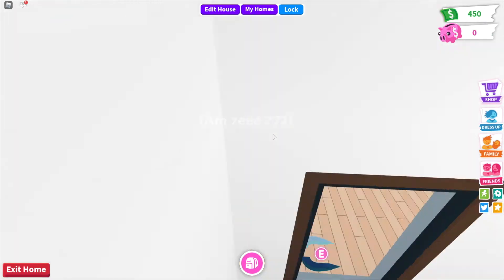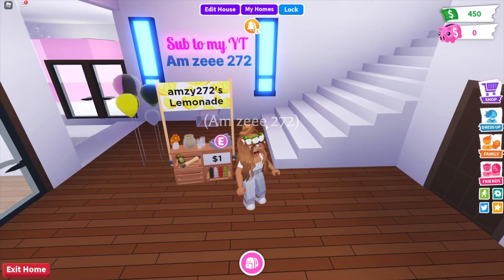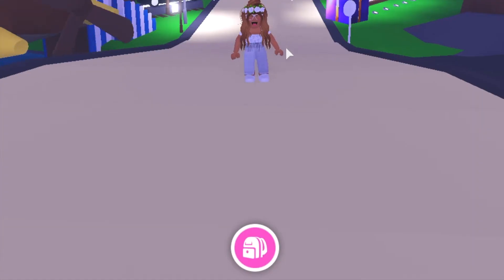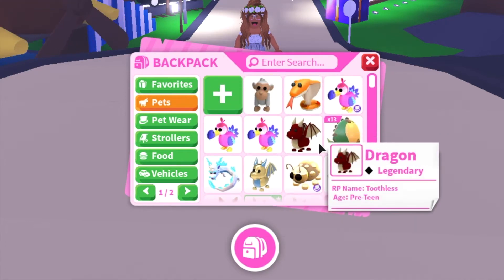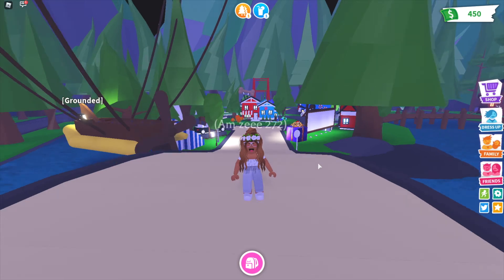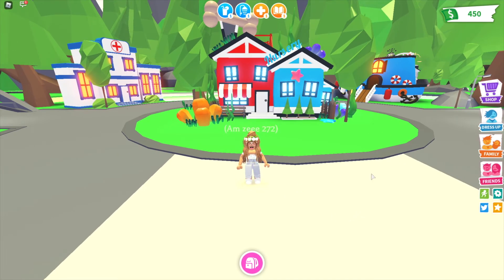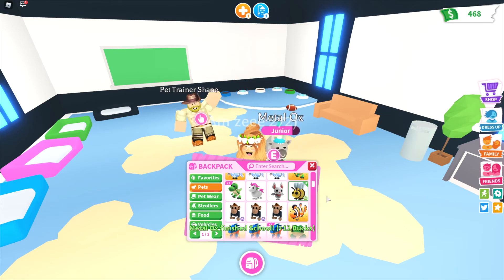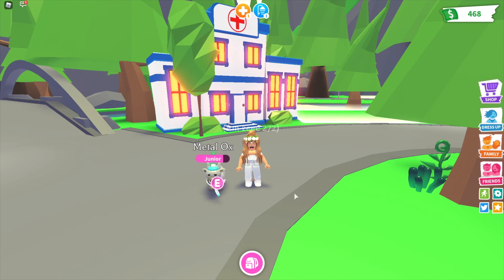THINGS THEY SHOULD ADD TO ADOPT ME *JOBS, NEW PETS, GAMEPASSES +MORE*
In this video, I talk about some of the things I think they should add to adopt me!